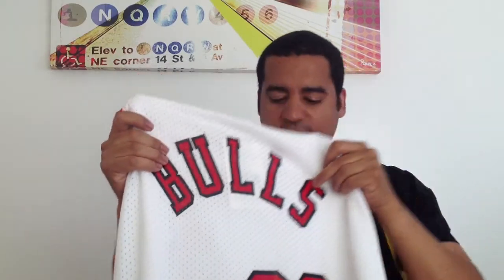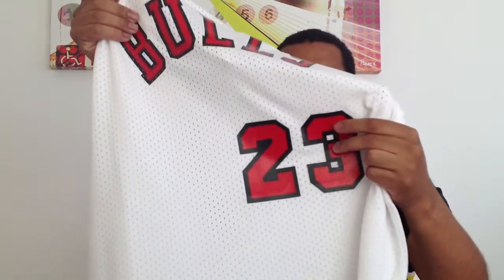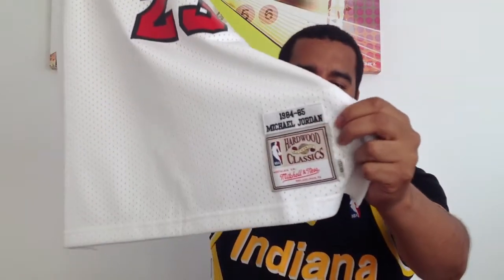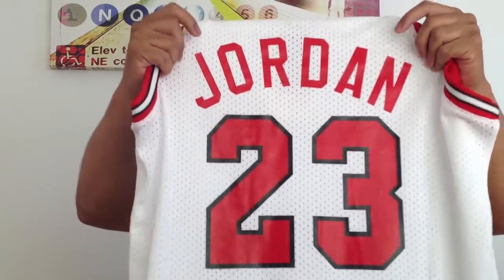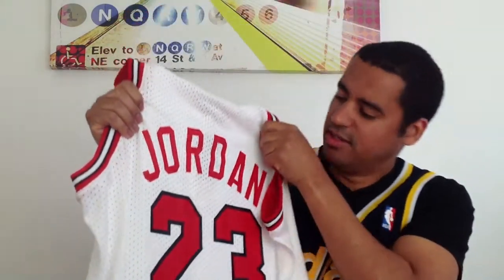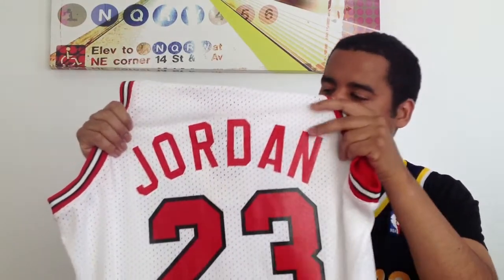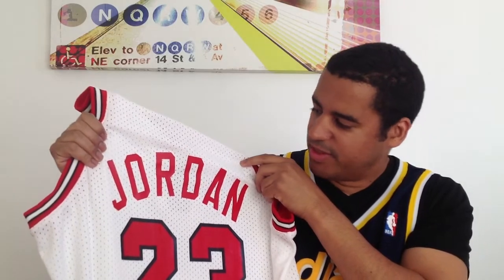Air Jordan 8 Review With Rookie Jordan Mitchell And Ness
Cracking the Collection 5/22/2013